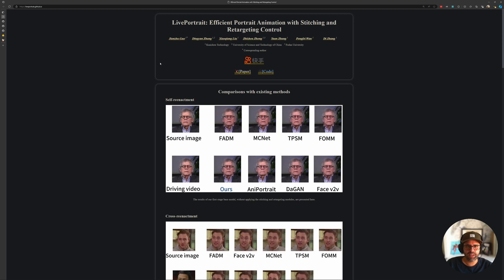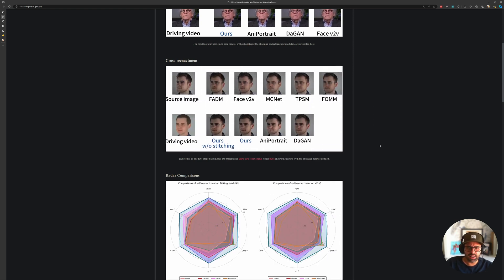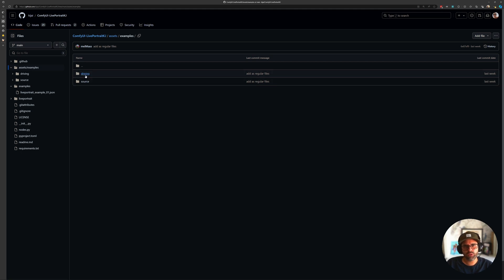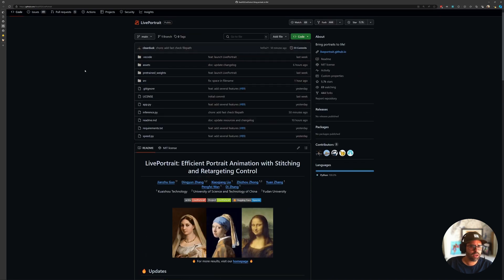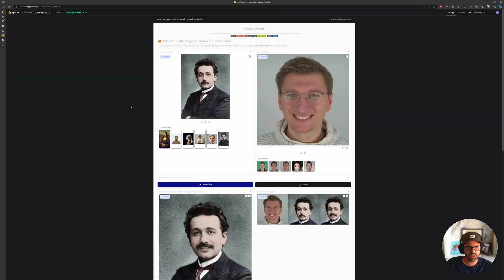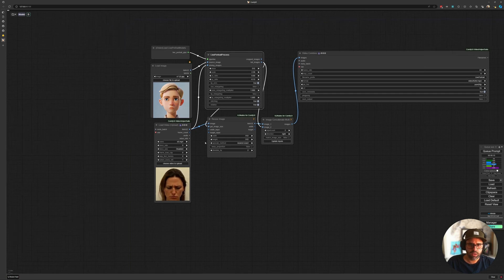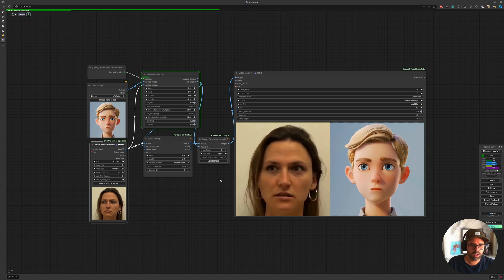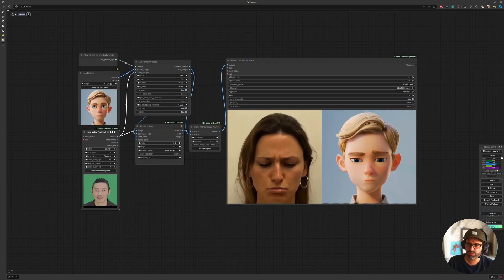LivePortrait - Image to Video in ComfyUI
00:00 Intro
00:49 Paper
02:01 Important links
05:31 Demo in ComfyUI